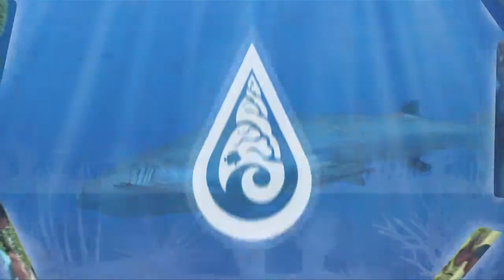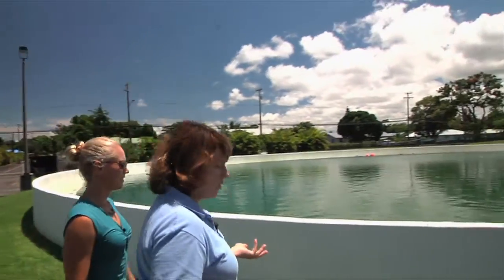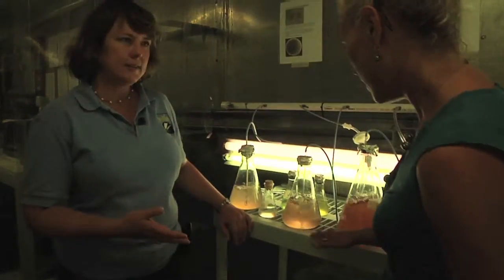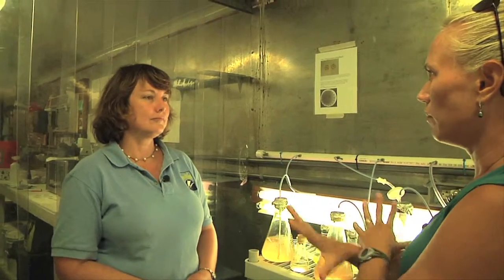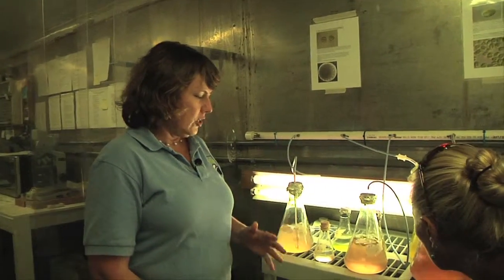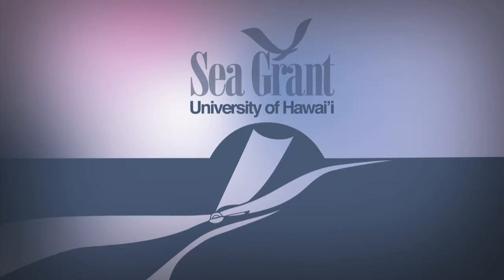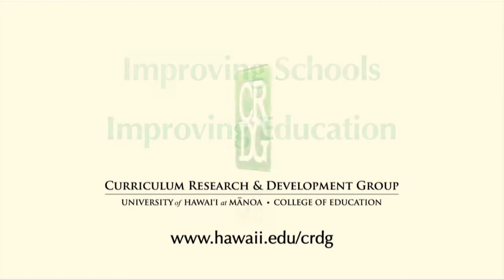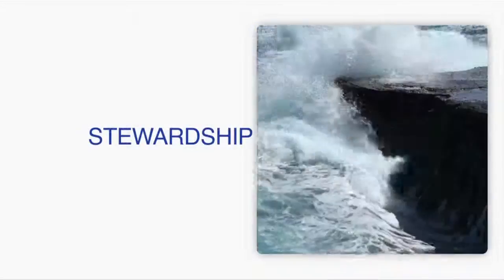VOS1Online 07 C Oysters and Algae Online Maria Haws Algae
Growing algae - it's a hot job! Maria Haws explains why algae is the basis of aquaculture and how algae cultivation is also important in producing biofuel.